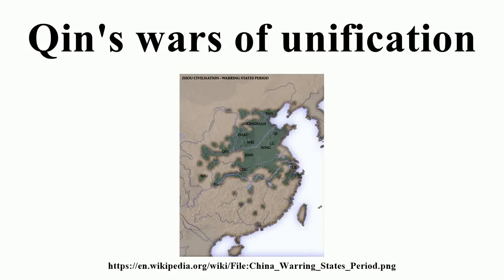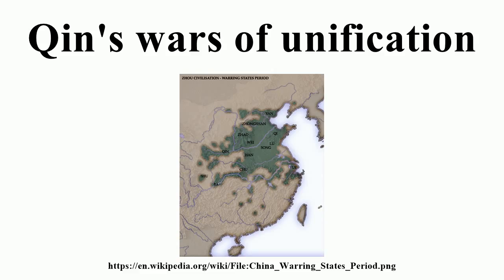Qin's wars of unification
Image-Copyright-Info
Author-Info:   China_Warring_States_Period.jpg: English Wikipedia, original upload 7 November 2004 by Yeu Ninje derivative work: Bility (talk)

Image-Copyright-Info